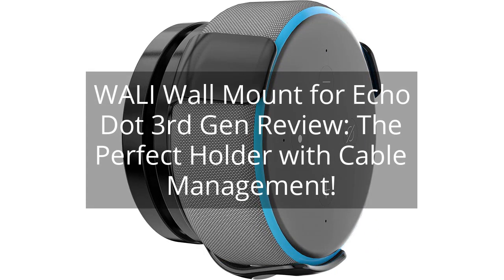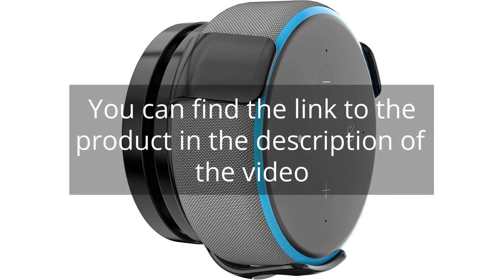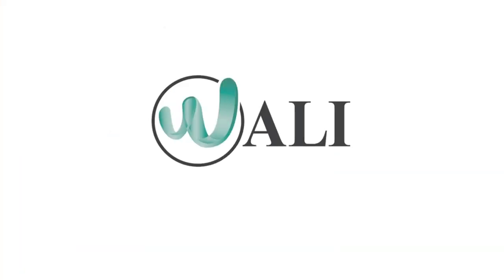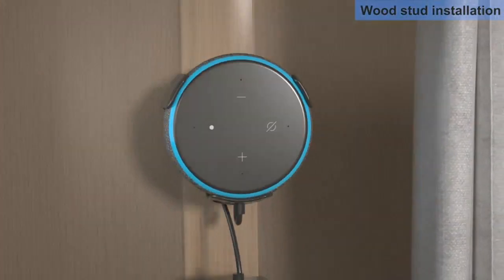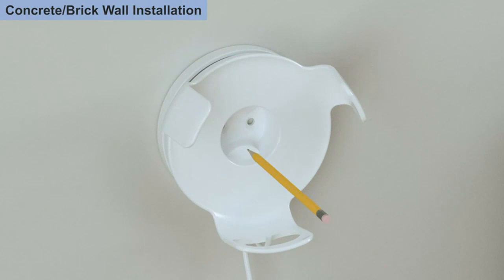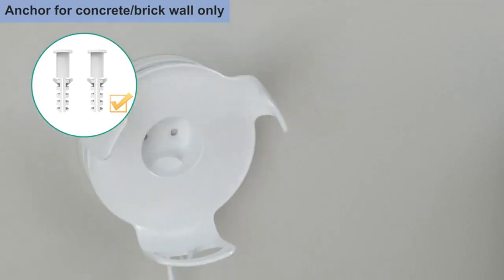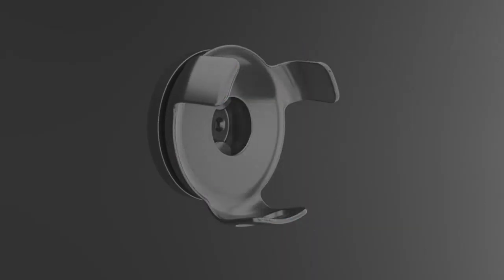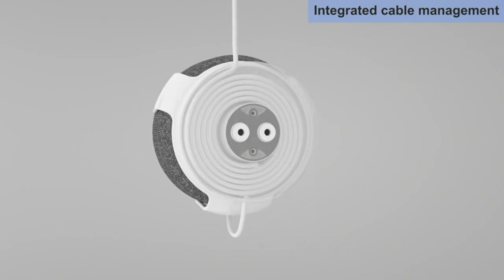WALI Wall Mount for Echo Dot 3rd Gen Review: The Perfect Holder with Cable Management!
WALI Wall Mount for Echo Dot 3rd Generation, Speaker Bracket Holder with Cable Management for Dot 3rd Generation Smart Home Speaker Assistant (SWM-EH-03B), Black

00:00 - Intro
00:11 - 1) WALI Wall Mount for Echo Dot 3rd Generation,...
01:04 - Outro